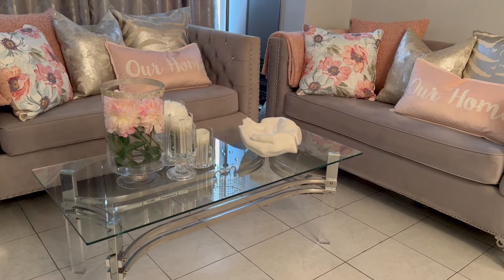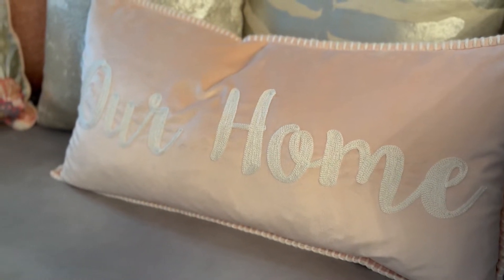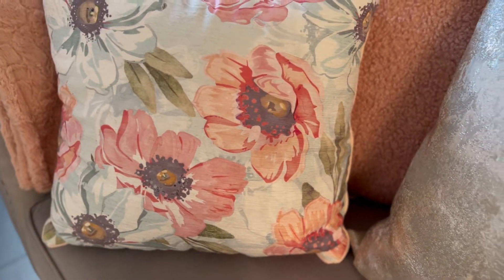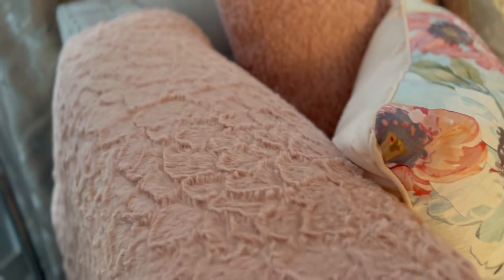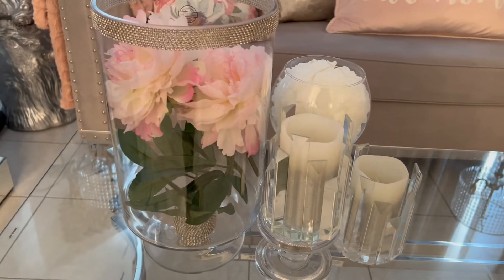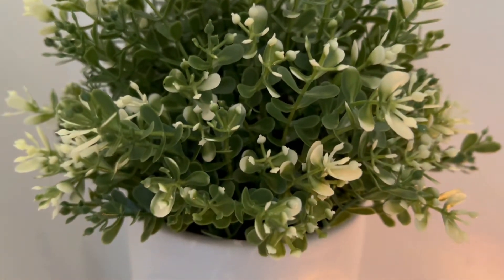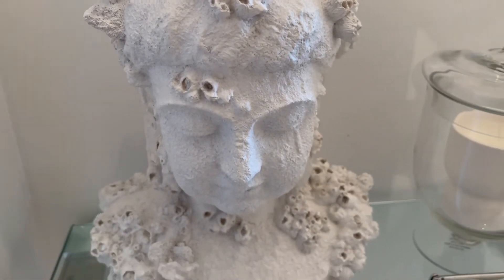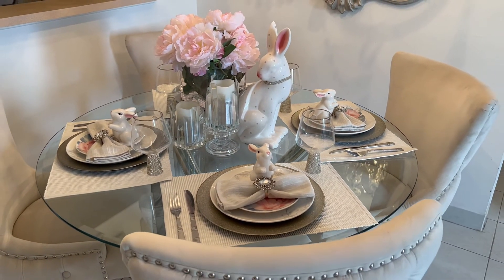SPRING LIVING ROOM TOUR